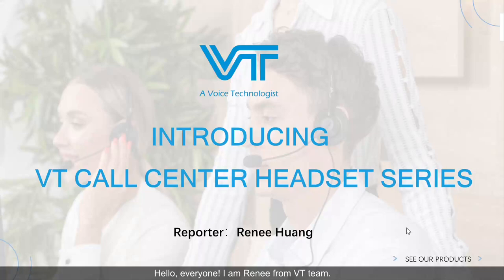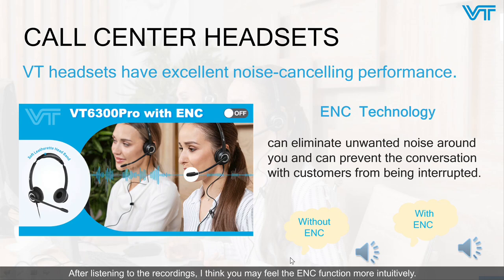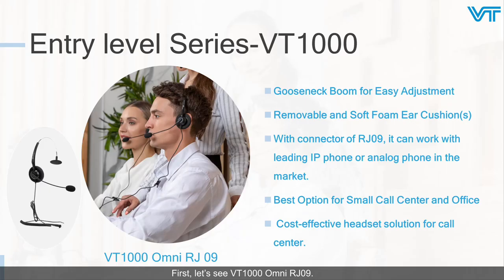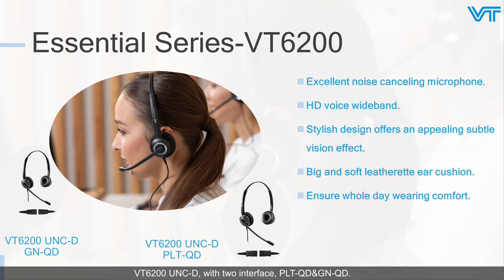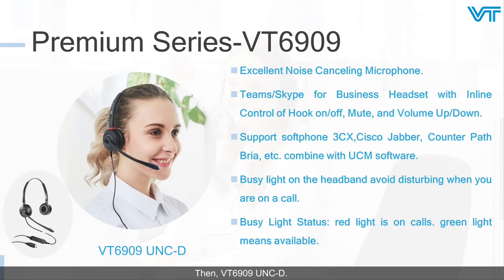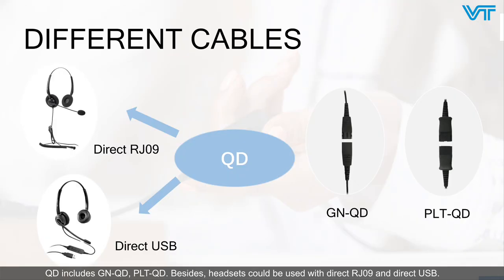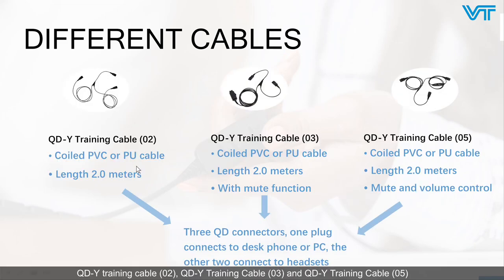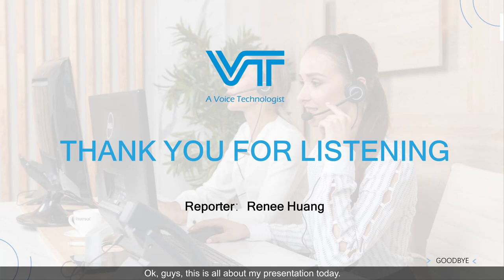VT Training Webinar — Episode 1 — Call Center Headset Series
📺 VT's first Training Webinar is ready!

This new Webinar includes VT Call Center Headset Series and different cables introduction. It will give you an in-depth understanding of VT Wired Headsets in different series (entry level / essential / premium). Also the selection of cables is also be described in detail for your learning.